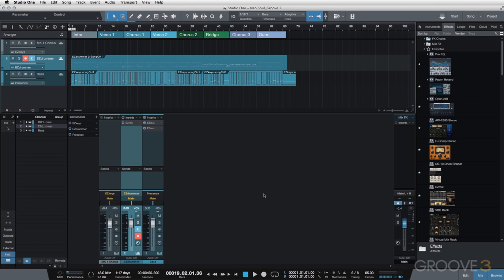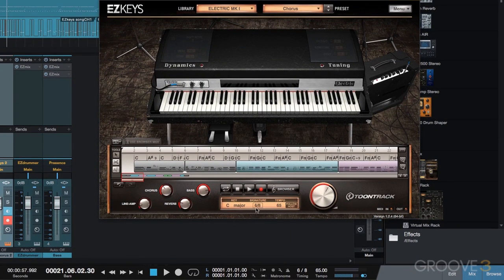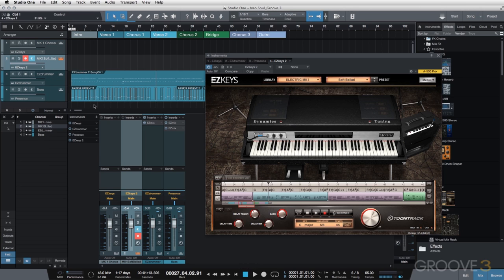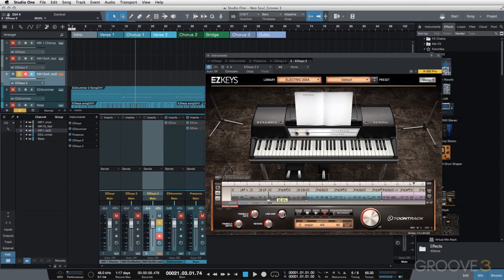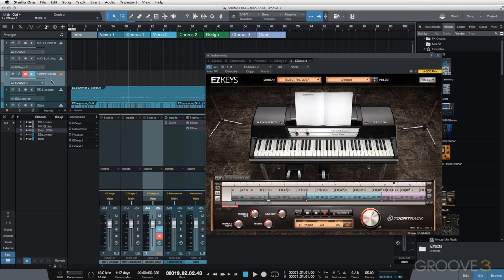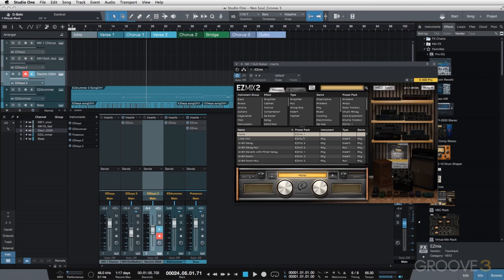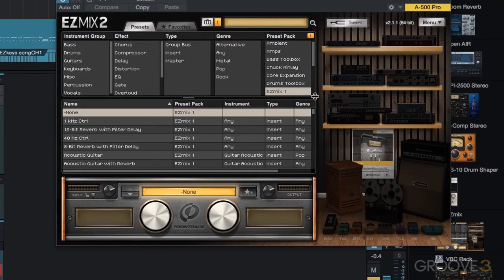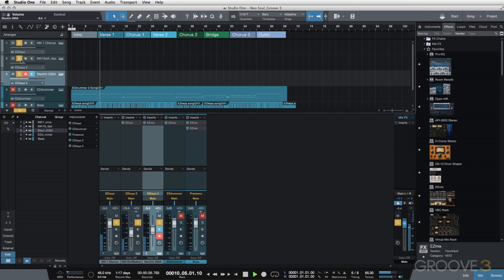12 Expanding EZKeys Layers & Adding EZMix 2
Learn how to layer multiple instances of EZKeys with unique EZMix 2 presets.

Tutorial taken from: Songwriting & Producing with Toontrack: Neo Soul